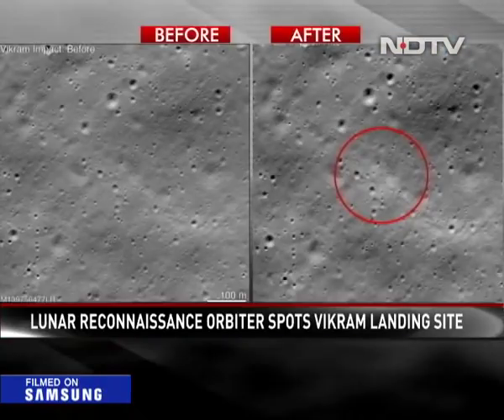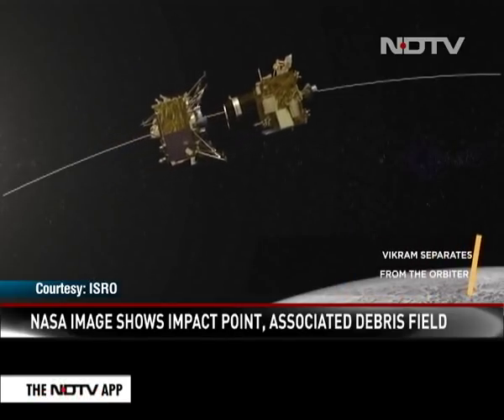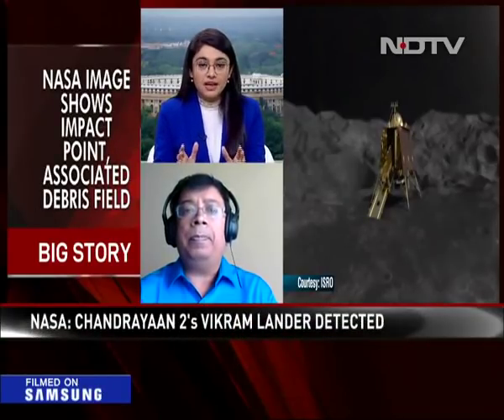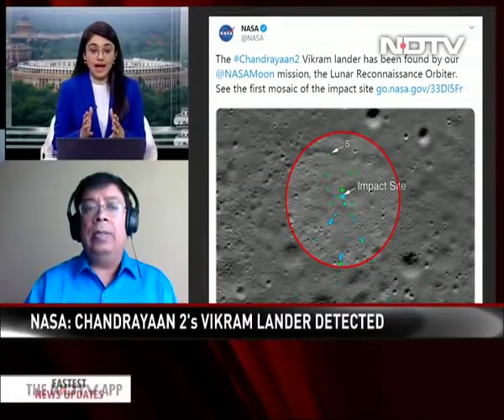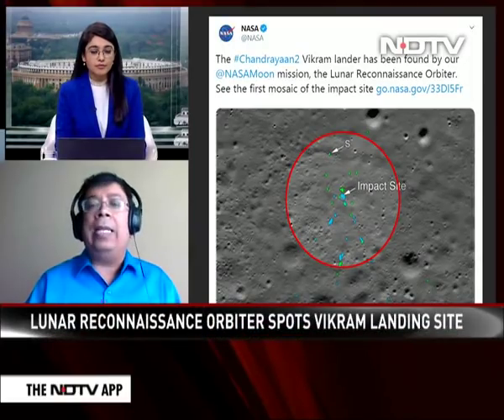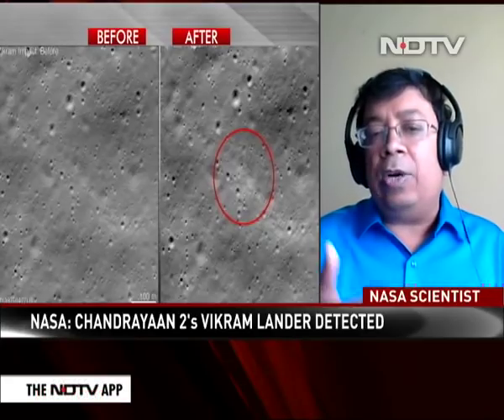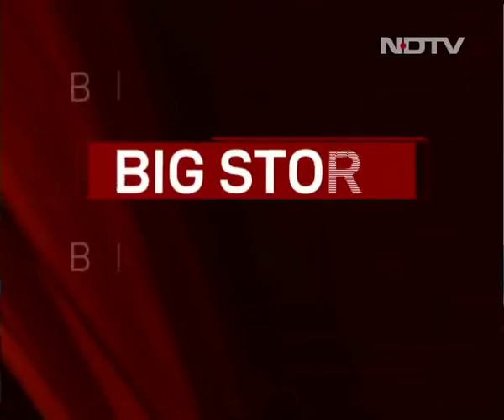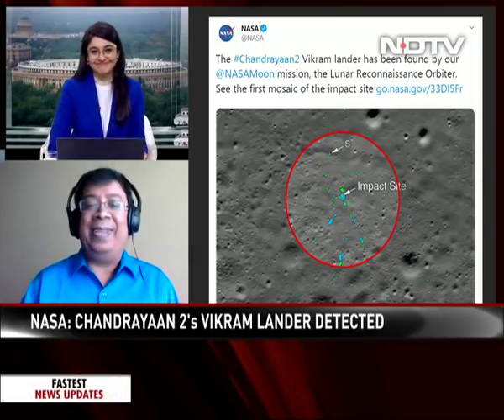Found Chandrayaan 2's Lander Vikram On Moon, Says NASA; Tweets Images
US space agency NASA today said its satellite orbiting the moon has found debris of Chandrayaan 2's lander, Vikram, on the lunar surface. The lander had lost contact shortly before the scheduled attempt to soft-land on the moon on September 7.